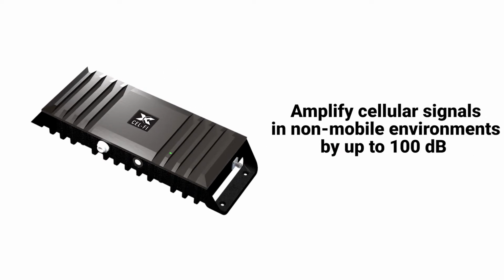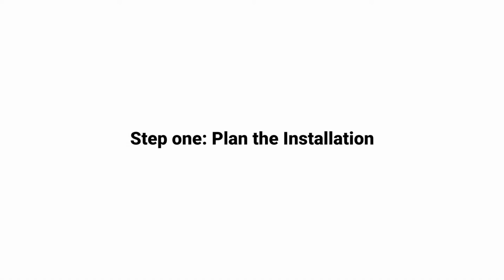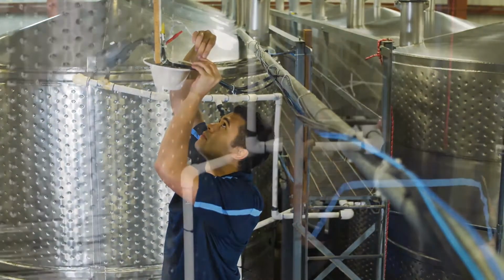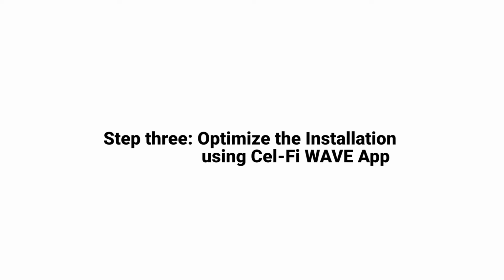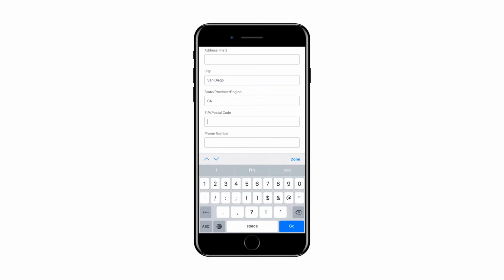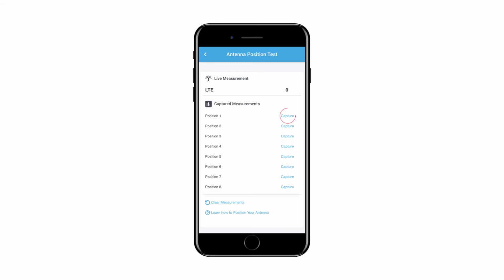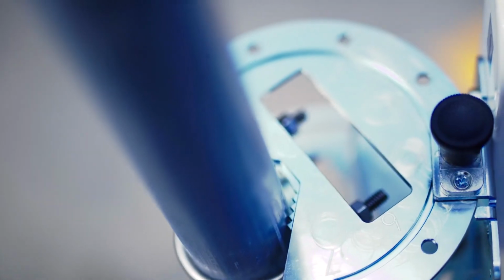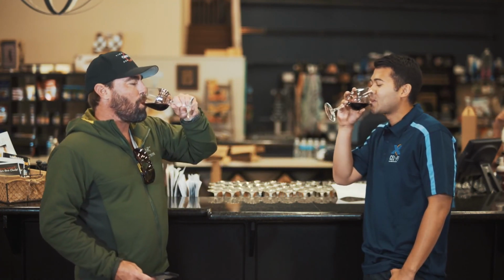How to Install Cel-Fi GO / GO+ in Stationary Mode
Learn how to install the Cel-Fi GO Smart Signal Booster in Stationary Mode, and improve your in-building, remote, or IoT cellular coverage needs. The most powerful carrier-grade solution available, for up to 15,000 sq. ft per system. Cel-Fi GO is NEMA 4 rated for water and dust, and has up to 100 dB gain.